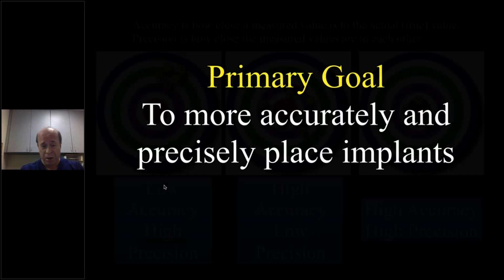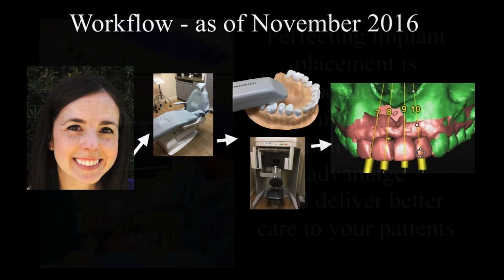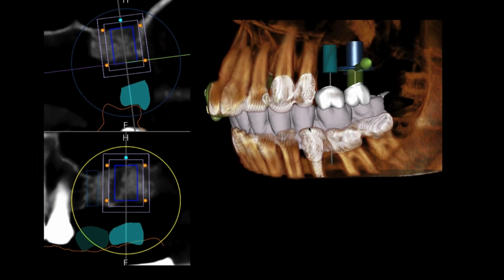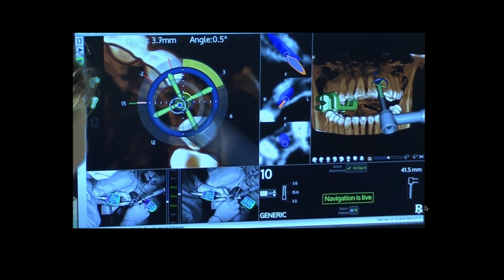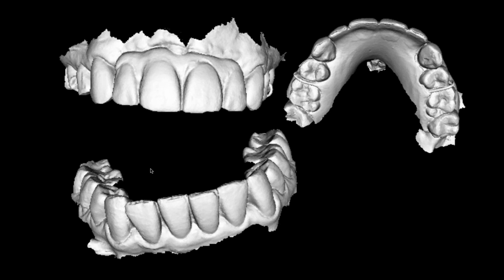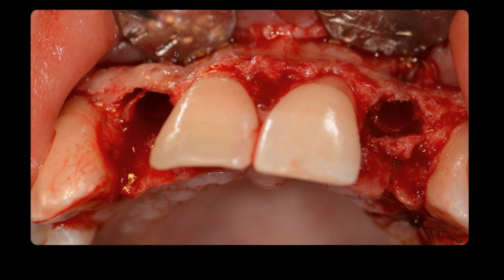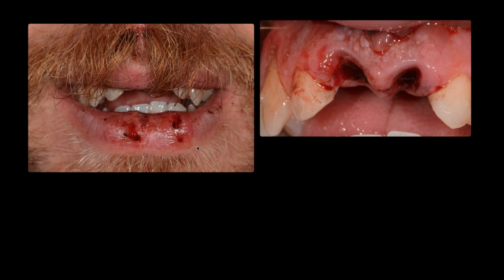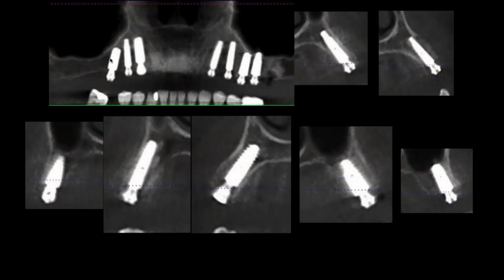Using digital imaging for time efficient planning for implant restorations.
Carestream Dental Webinar, Presented by: Dr. Michael Block